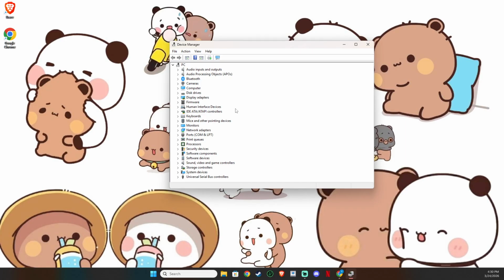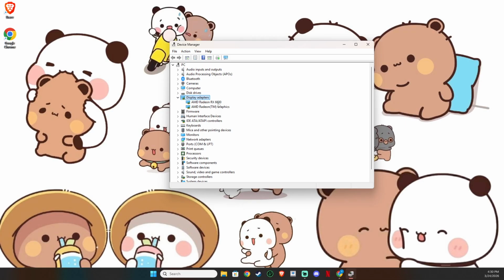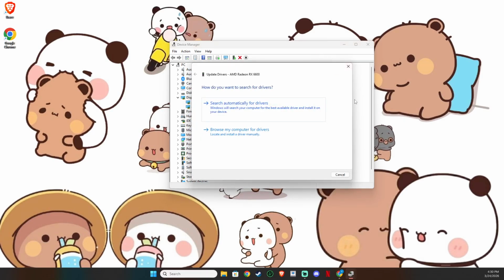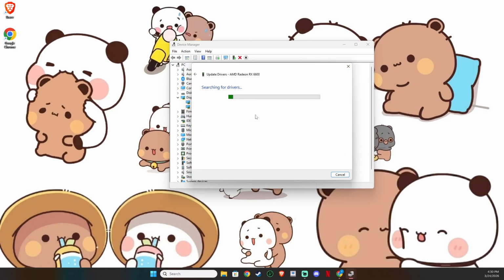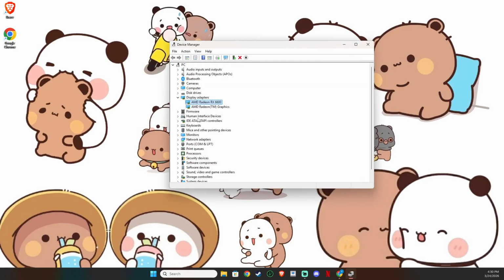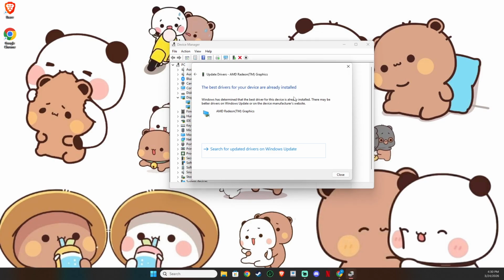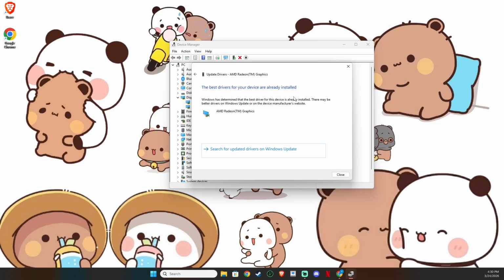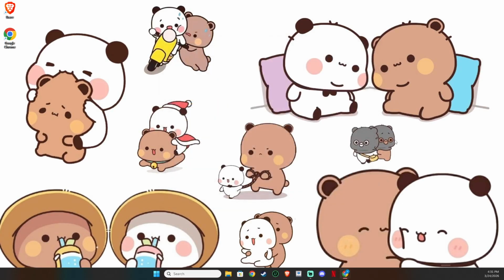How To Fix Windows 11 DirectX Error [2026 Full Guide]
How To Fix Windows 11 DirectX Error

In this video, we help you resolve the common issue where Windows 11 DirectX errors prevent your applications and games from launching or performing correctly. We emphasize the importance of verifying your current system runtime status, checking for driver compatibility, and reviewing the integrity of your graphic configuration settings that might be causing these performance interruptions.

Ensuring your DirectX environment is stable is essential for maintaining high-quality graphical rendering and overall system stability. By utilizing the built-in diagnostic tools and administrative update features, we can identify corrupted components and apply the necessary environment refreshments to restore seamless communication between your hardware and software layers.